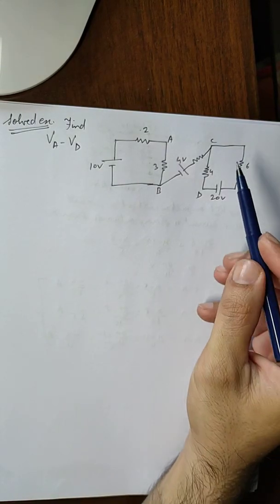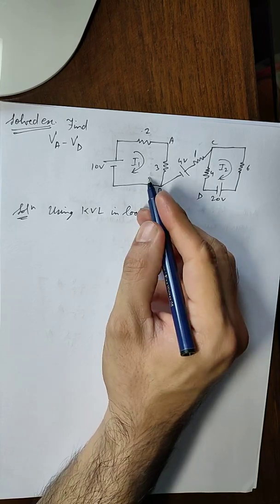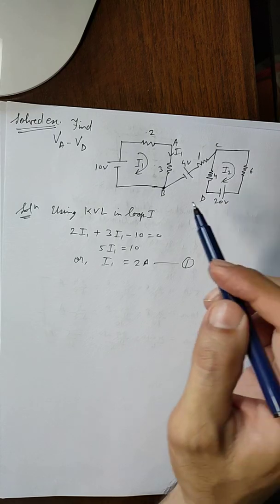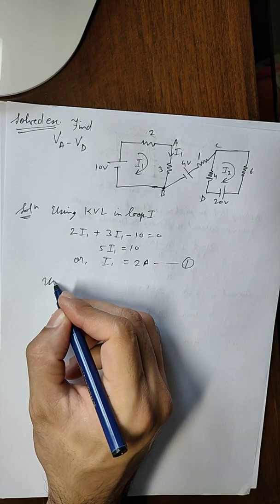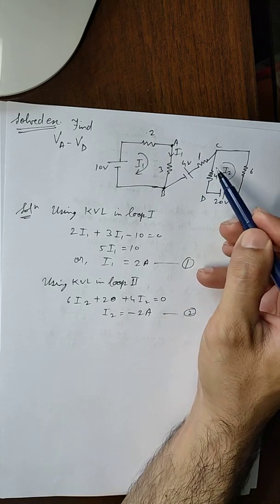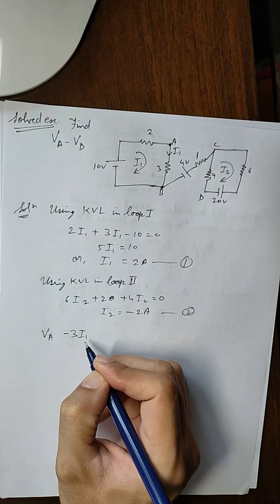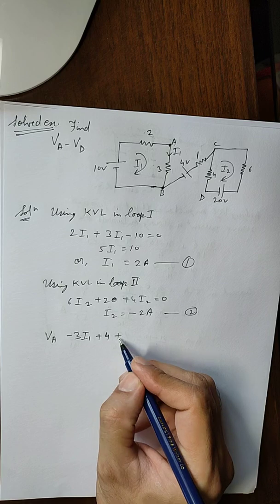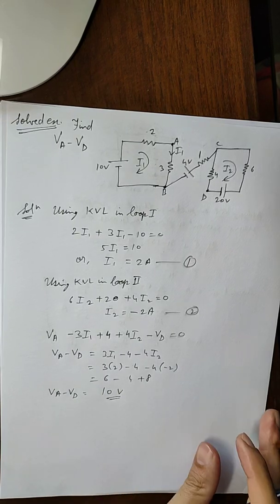Solved Example 14